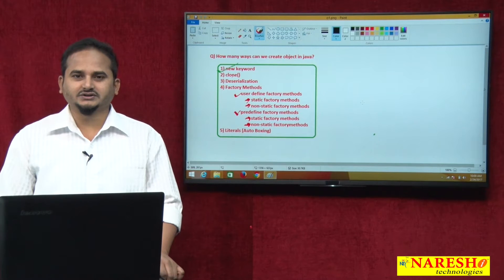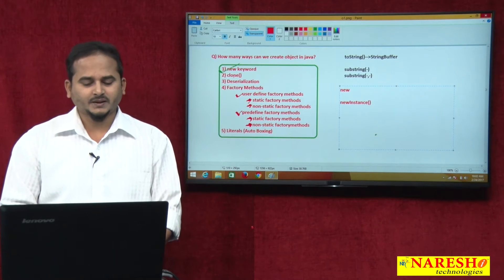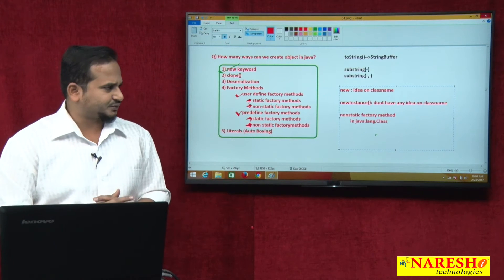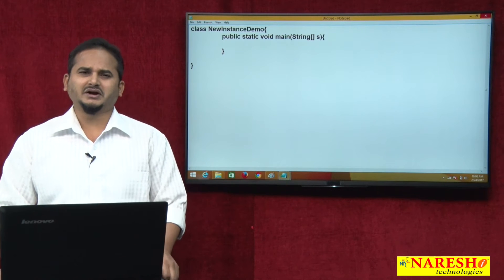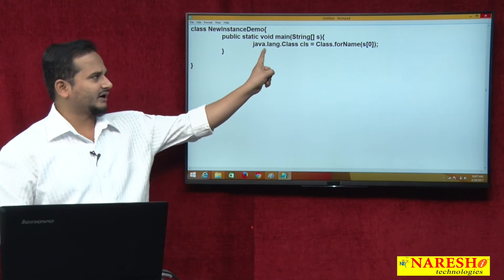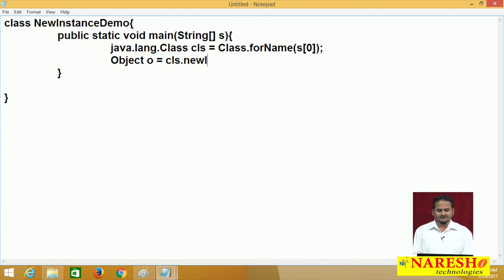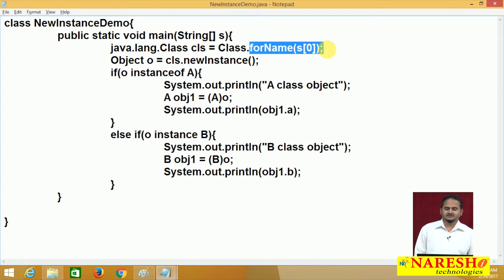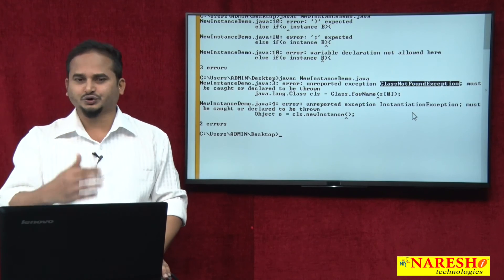How many ways can we create object in Java Part 3.2 continue Factory Methods | Core Java Tutorial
How many ways can we create object in Java Part 3.2 continue Factory Methods | Core Java Tutorial | Mr.Ramachandra

💡 Our Online Training Features:
• 🎈 Industry-Specific Scenarios
• 🎈 Flexible Timings